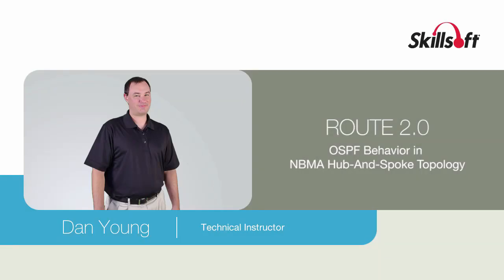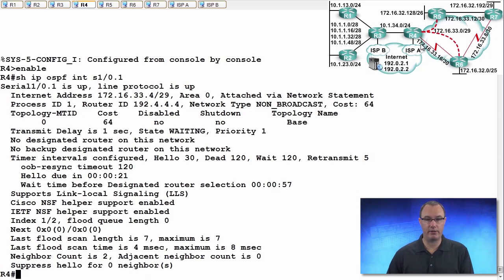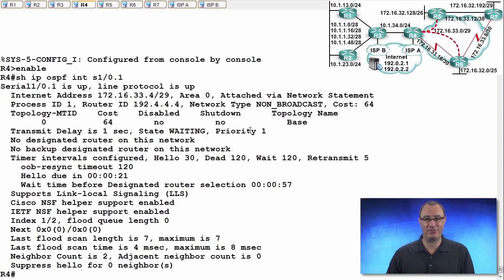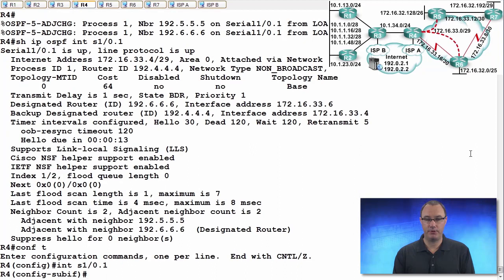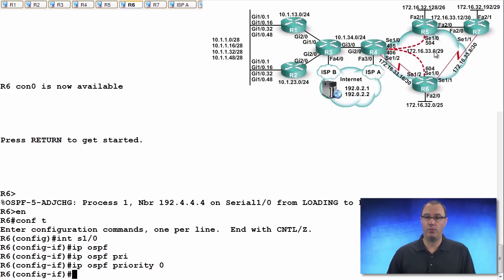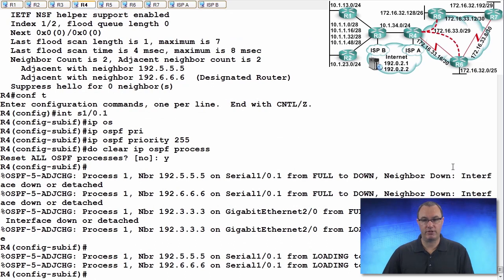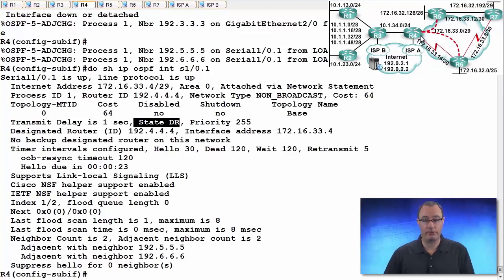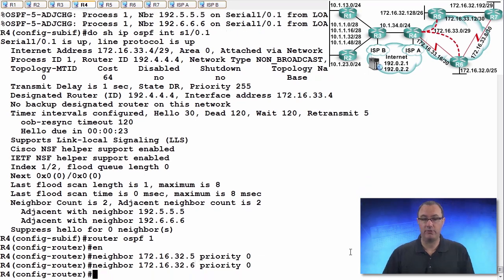20 ROUTE 2 0 OSPF Behavior in NBMA Hub And Spoke Topology